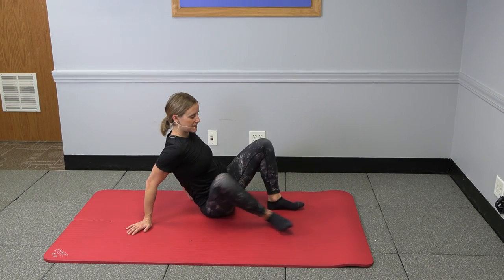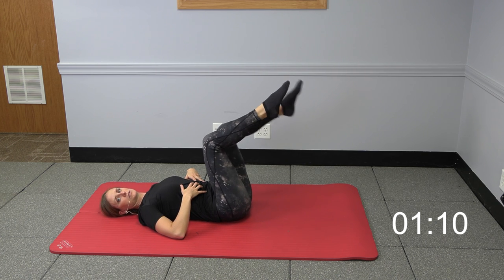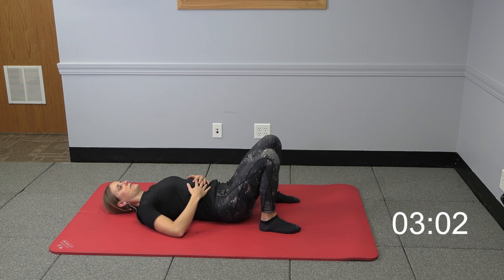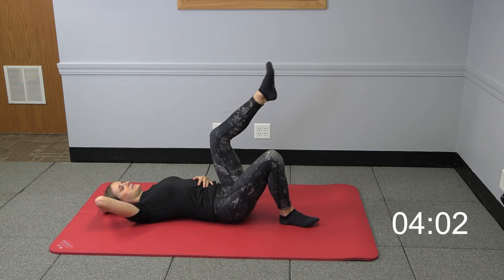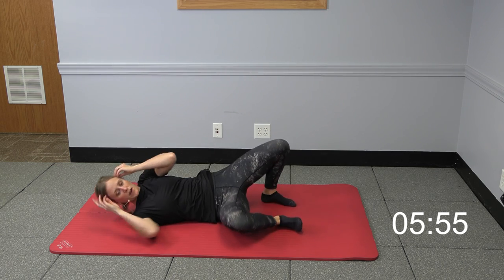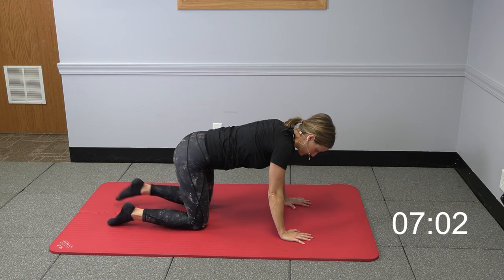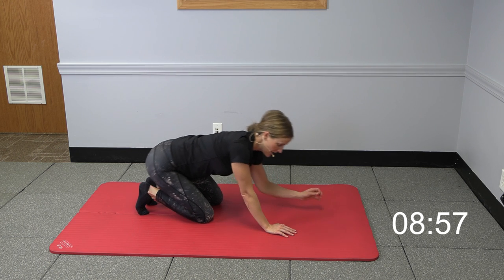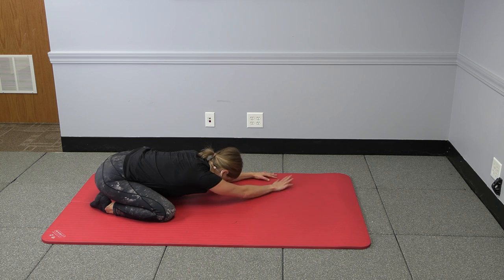10 Minute Ab Workout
Join Jordan for a 10 minute ab workout.

Featured Products

This month we are giving away a grand prize of a Sleepovation mattress!
BONUS: 2 runners-up will receive a Sleepovation pillow!

Sleepovation will reimburse winners of the giveaway if they have already purchased, so no need to wait to buy Bob & Brad's favorite mattress and pillow!